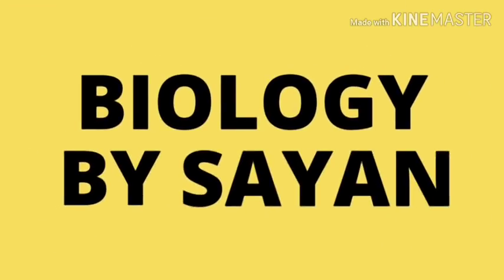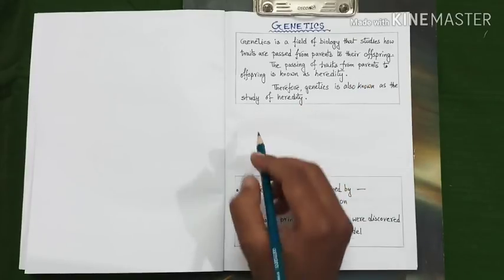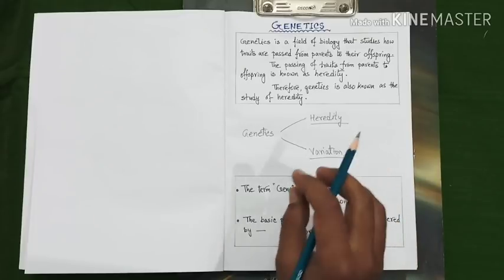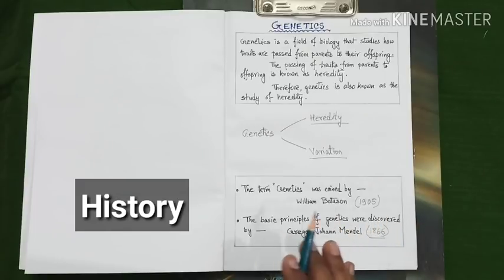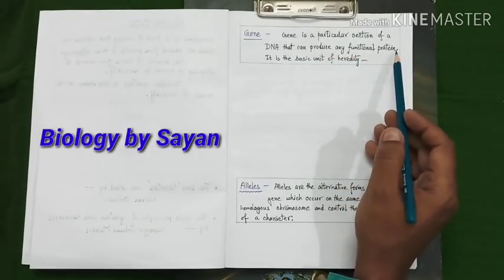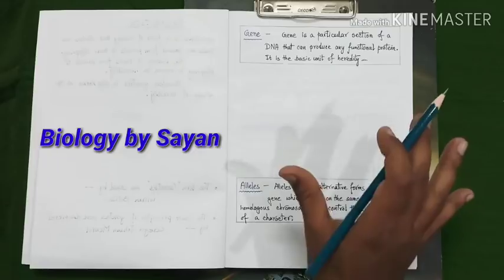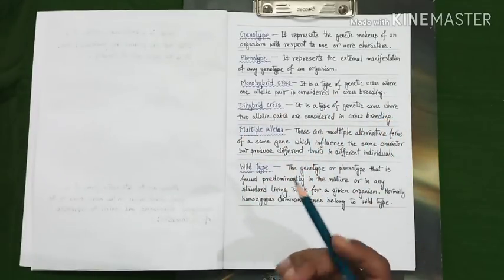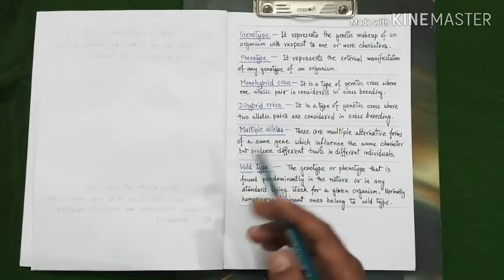Genetics || An Introduction || Biology by Sayan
This is an important topic in Biological Science.
Through this video you will know the basis concepts of Genetics and then through successive videos you can learn Mendelian and Non Mendelian Genetics...